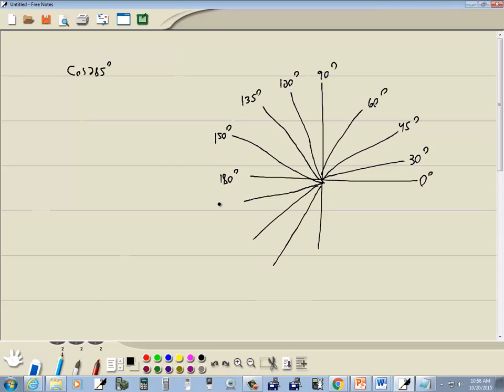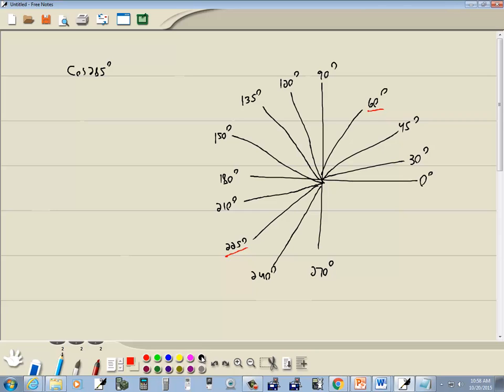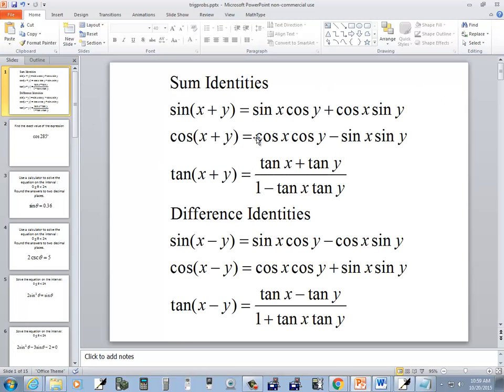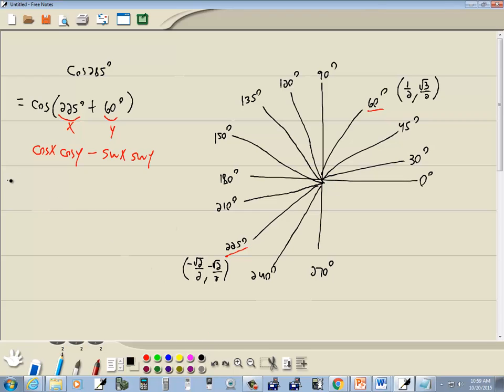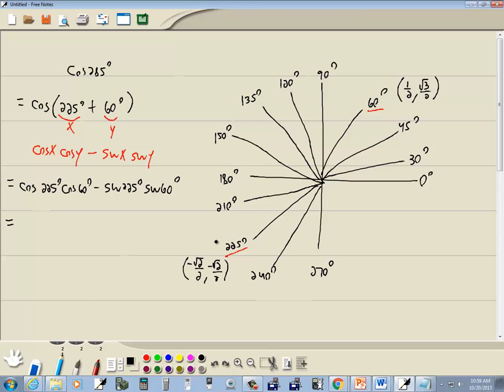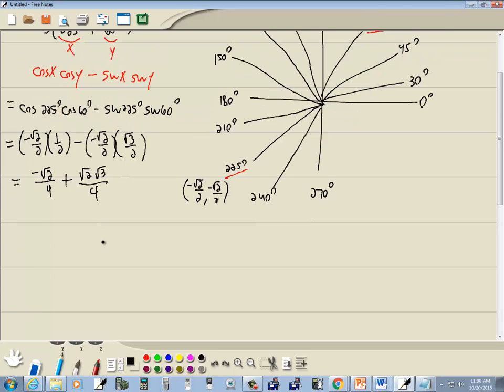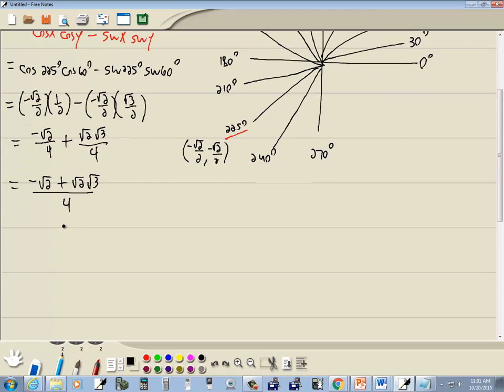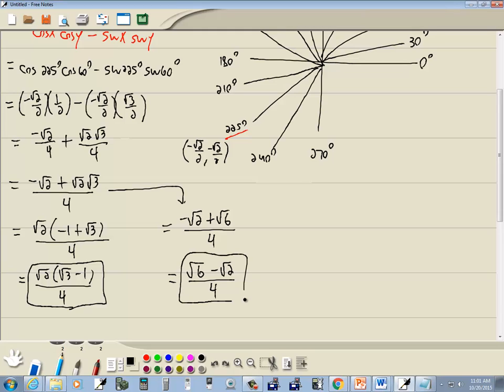Trigonometry - Homework - P102020151102